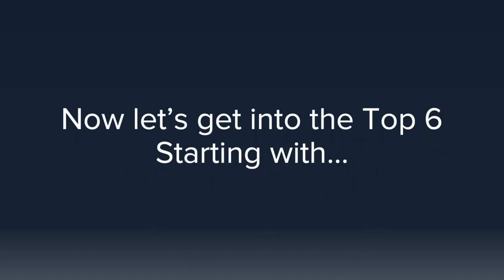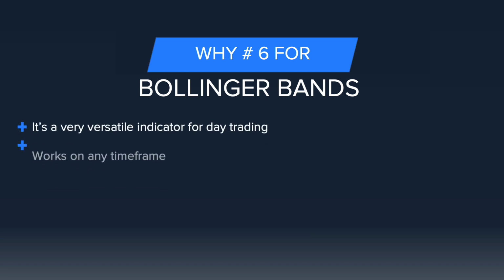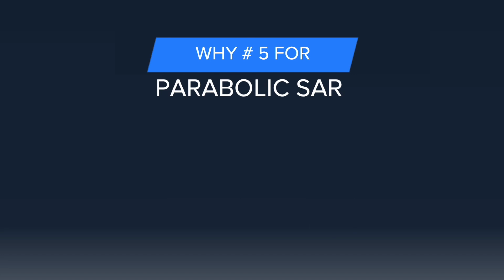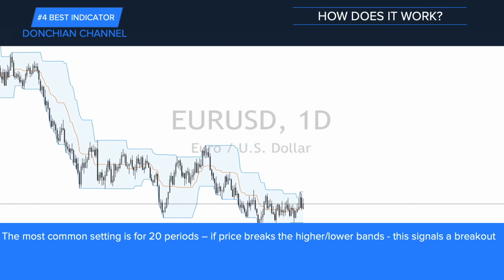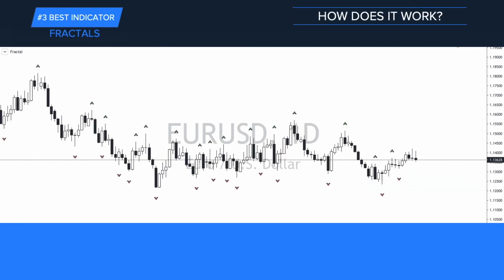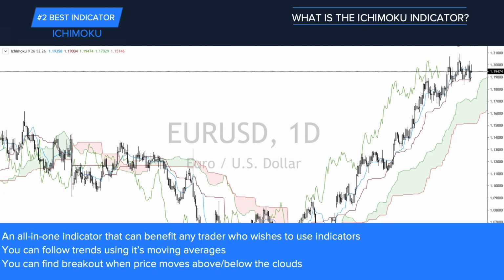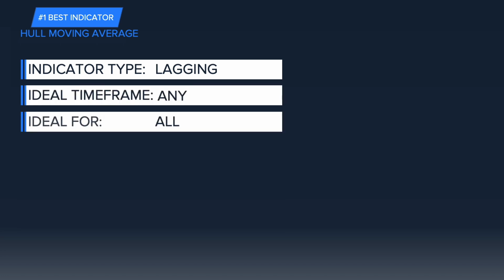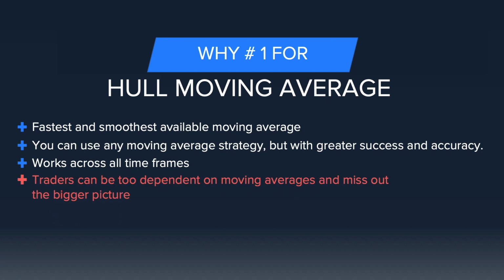The 6 Best Technical Indicators FOR DAY TRADING (You Can Use Now)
You can read more about the best technical indicators for day trading

In this video, we look at the 6 best technical indicators for day trading that you can use right now.

These are the best technical indicators for forex trading and can be utilised for any timeframe, but most commonly - day trading.

The core reasons why these are the best indicators for day trading is that they are very versatile and easy to take chunks out of the forex markets.

In addition, forex trading for beginners can be daunting but these are the best technical indicators for beginners and can certainly put you on the right path to success.

Not only that, but these forex technical indicators are easy to grab, download and practise with because you will find them for free on most platforms.

Don't forget to answer our question the day below:

"What trading indicators do you use to trade the markets?"